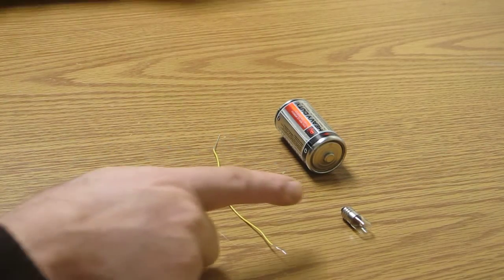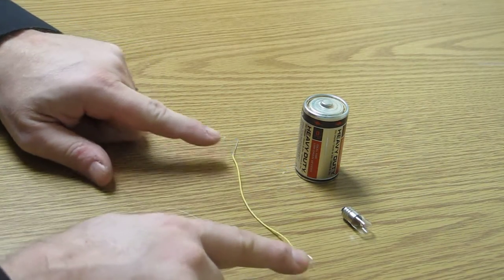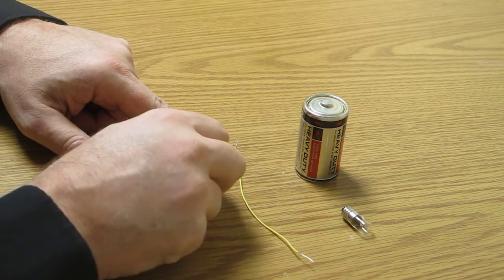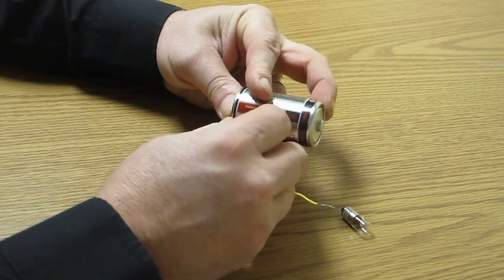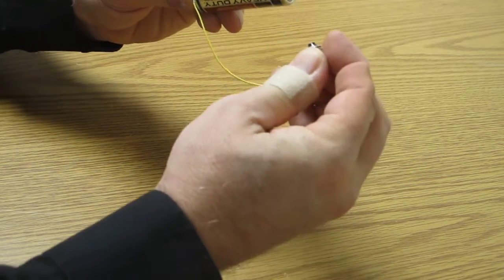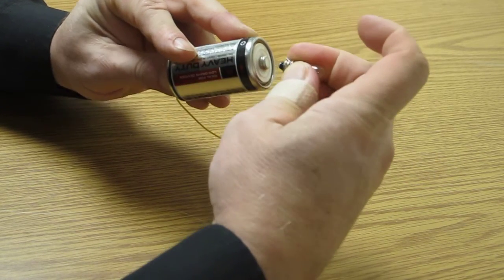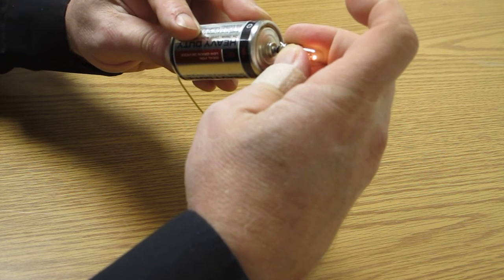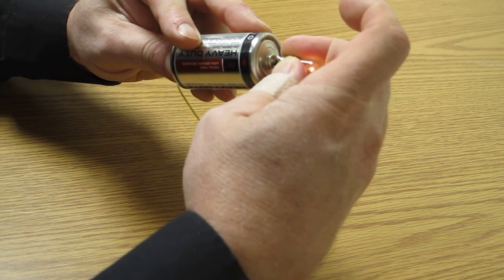G4 Magnetism and Electricity How to make a series circuit with one light bulb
Grade 4  Magnetism and Electricity